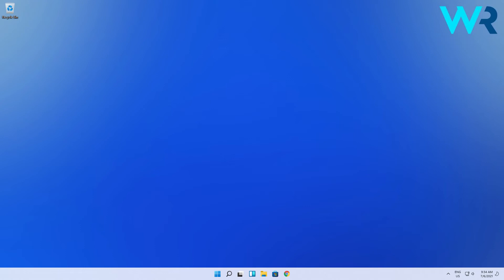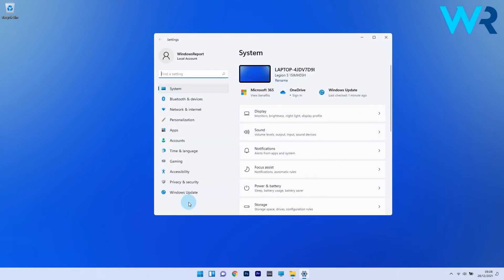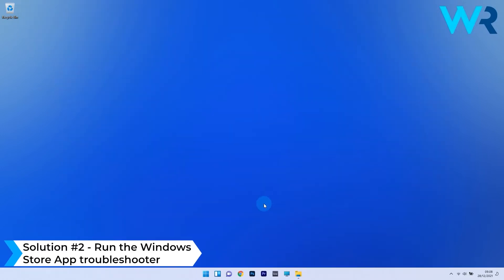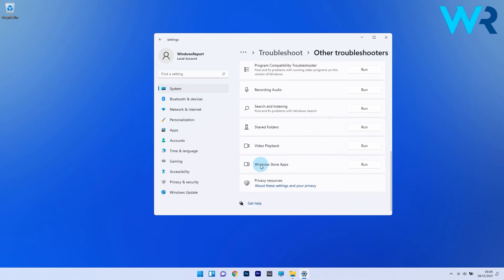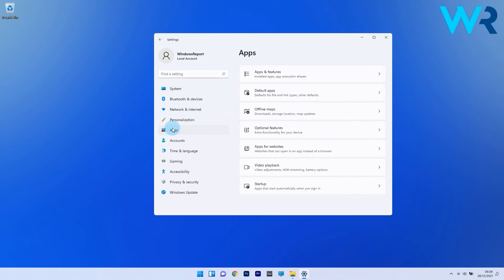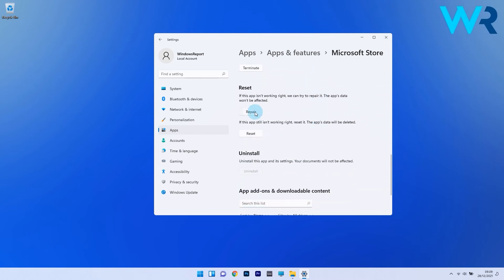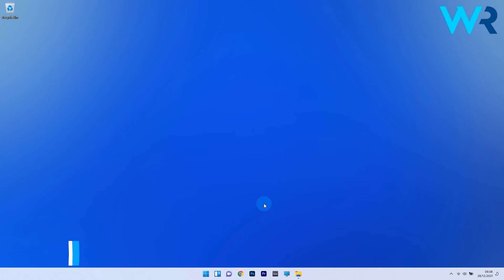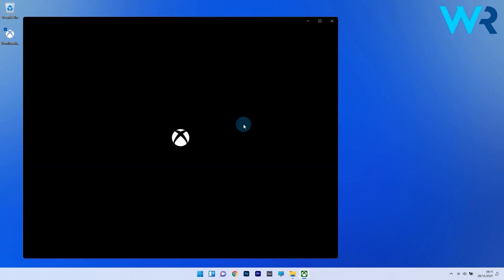Xbox installer stuck at Making things awesome? Fix it now!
| ⚙️Try Fortect to fix and optimize your PC like a Pro

0:00 - Intro
0:14 - Update Windows 11
0:39 - Run the Windows Store App troubleshooter
1:07 - Repair or Reset the Microsoft Store app
1:53 - Reinstall the Xbox app from a different source